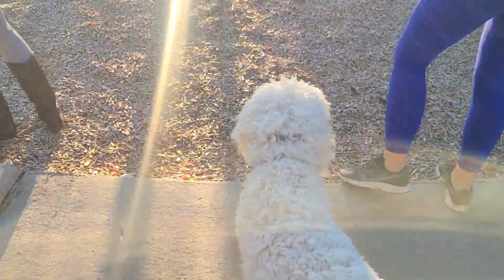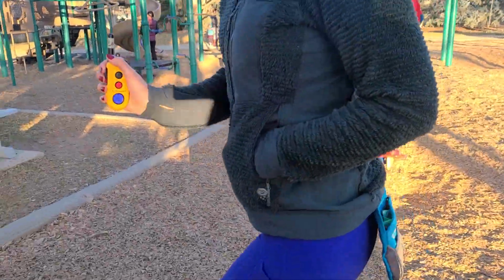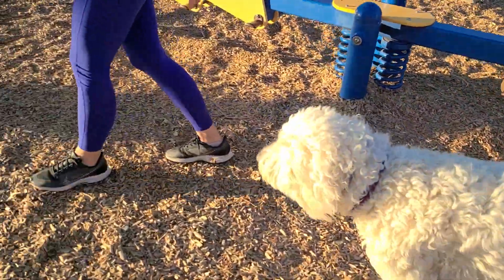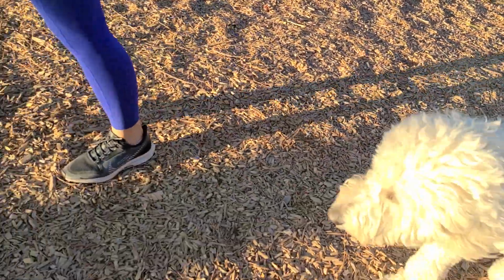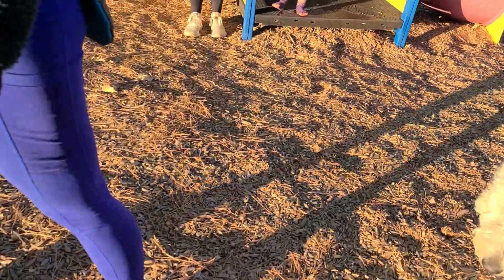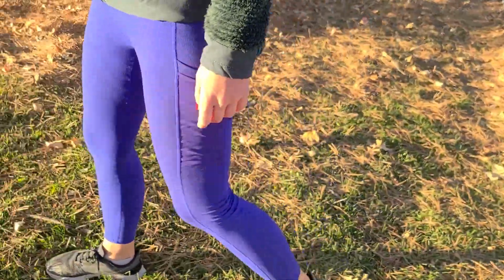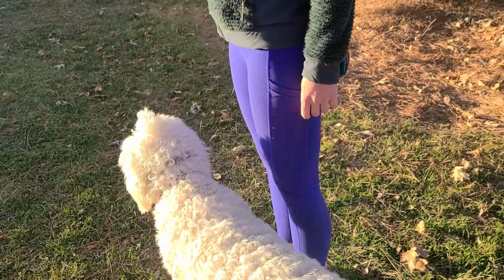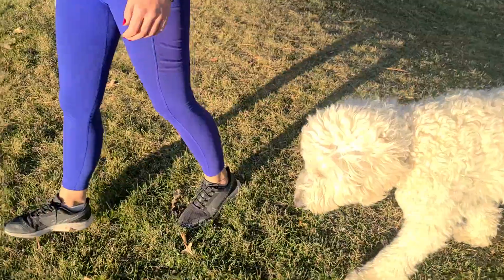Stella, Practicing Walking Off Leash around Playground Distractions (Dog Trainer Chelsey)